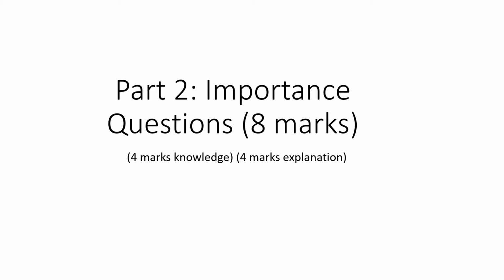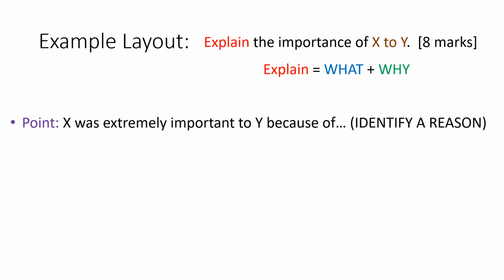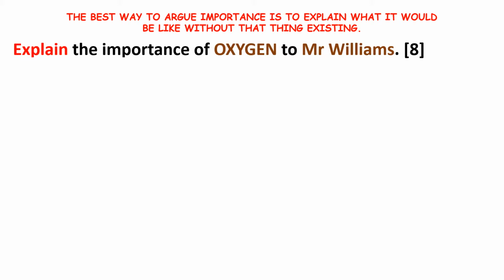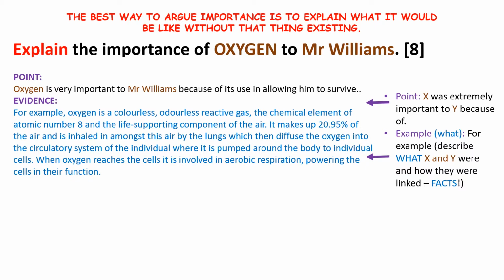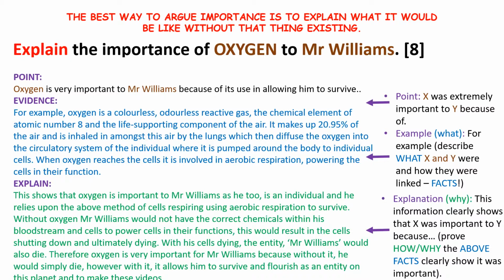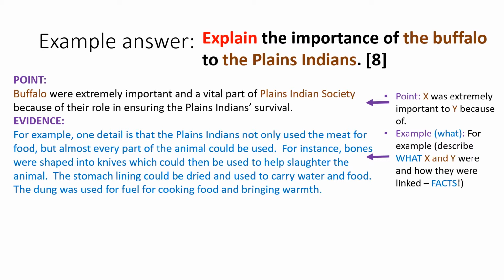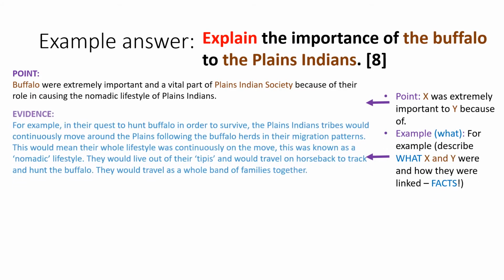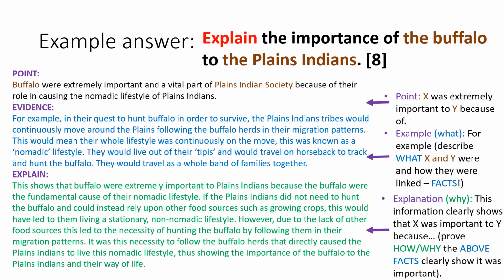Importance Guidance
A guidance video for Q.3a/3b of the American West unit for Paper 2 of the Edexcel GCSE in History.